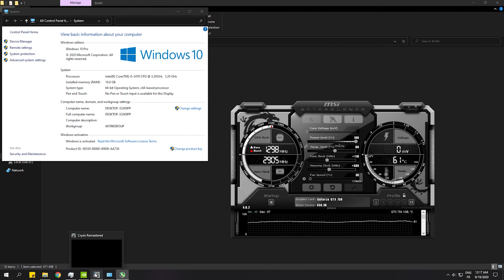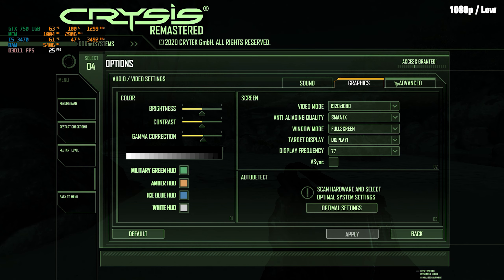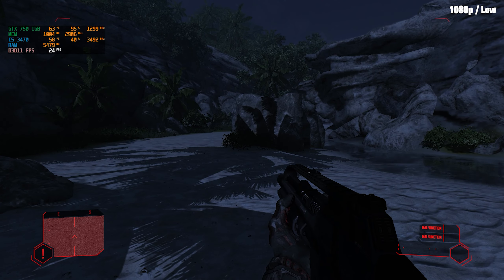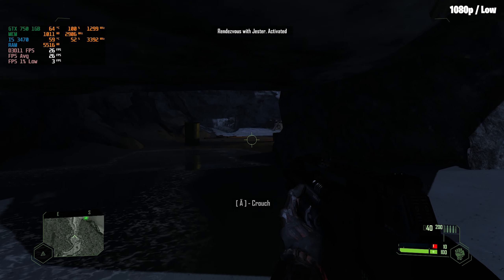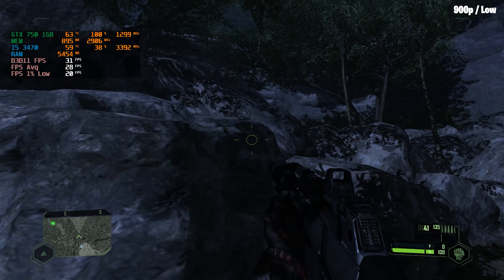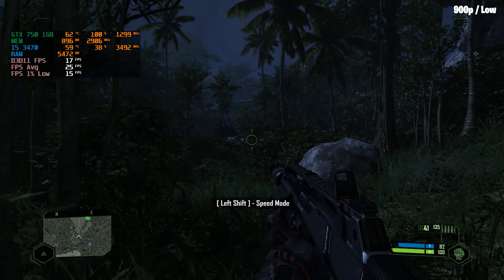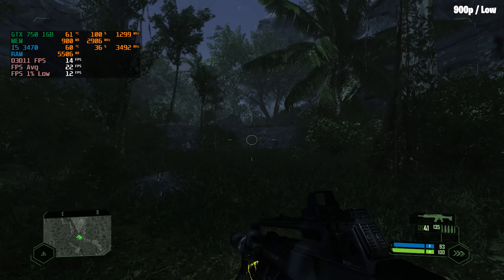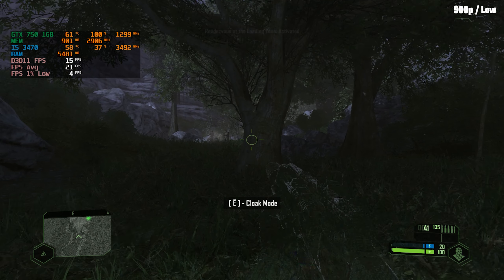Crysis Remastered Gameplay on | GTX 750 1GB - i5 3470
I upload gameplays on both the GTX 750 and the 1650S so
1080p / Low at 00:00
900p / Low at  02:12
720p / Low at  03:53
Tested on :
16GB RAM DDR3 1600mhz dual-channel
60GB SSD ( winodws10 pro 64bits )
1TB HDD
500GB HDD
250GB HDD